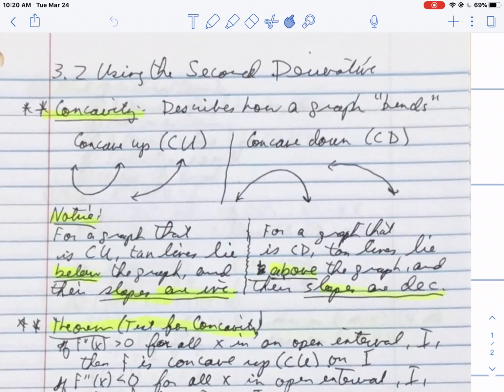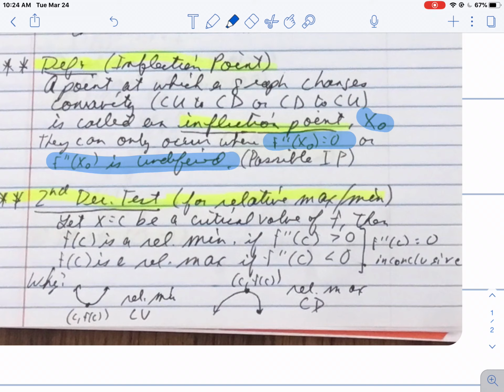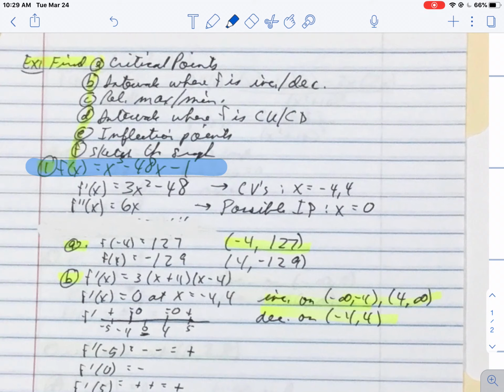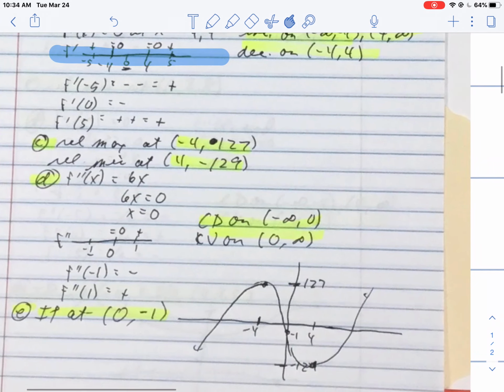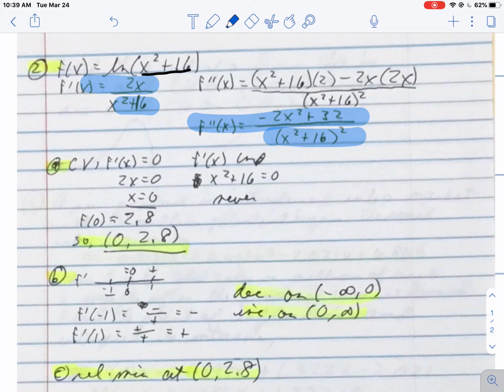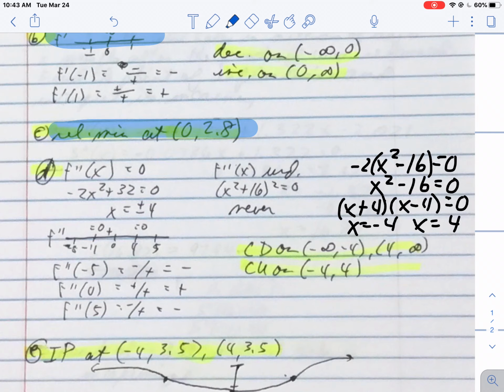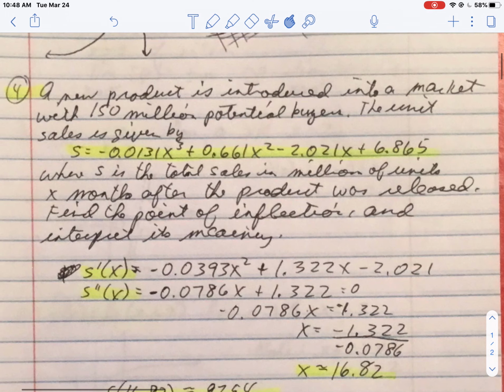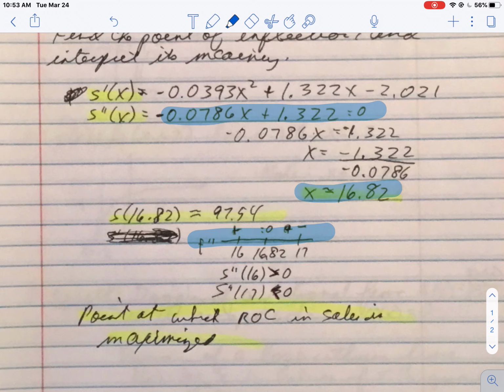Math 1431 Section 3.2